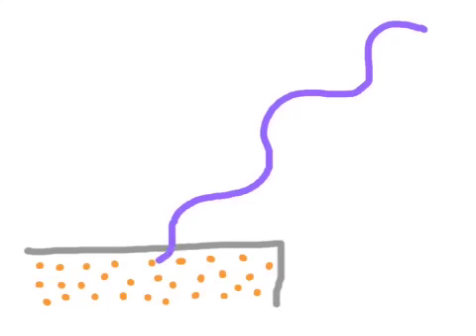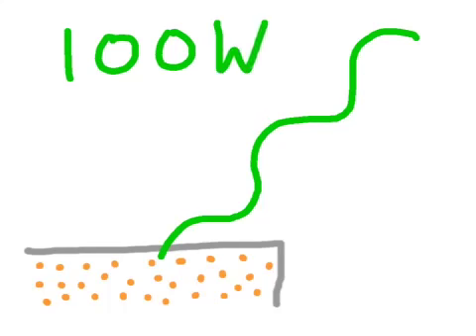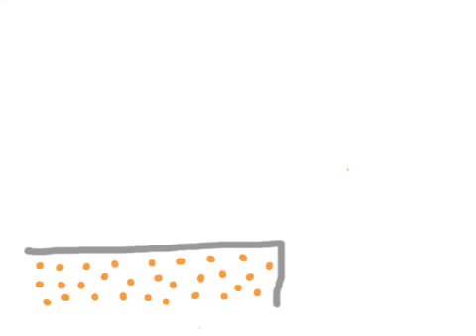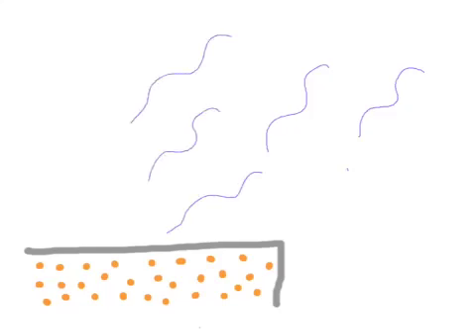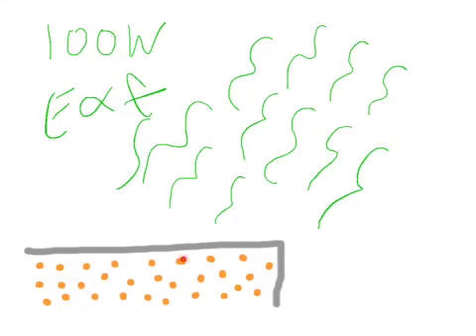Photoelectric effect part 2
The explanation of the photoelectric effect demonstration.